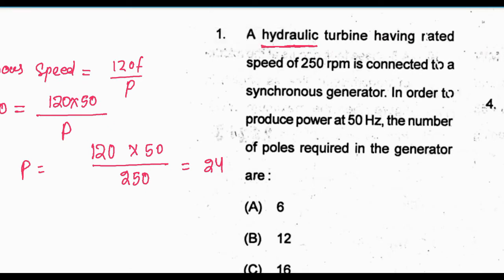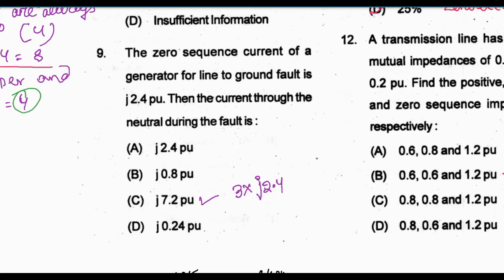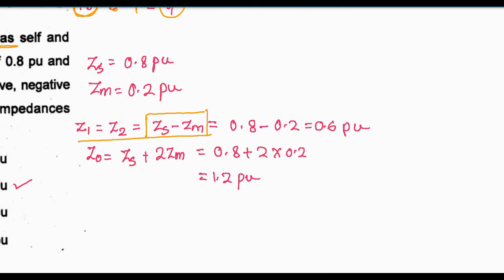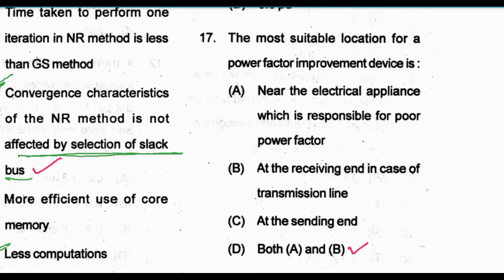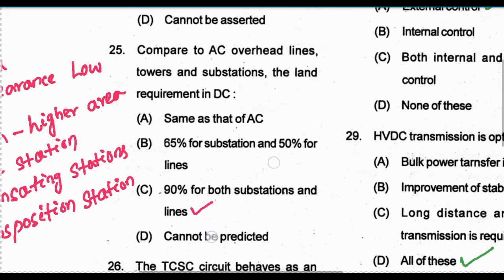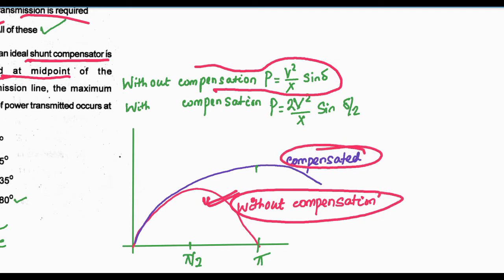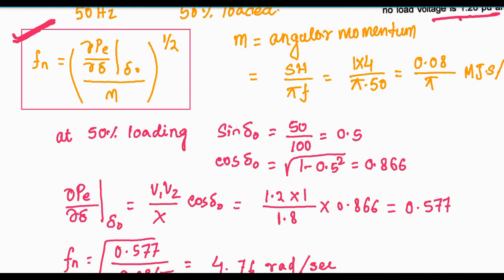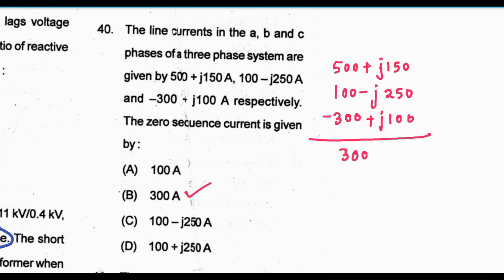Paper-II || Part 1|| OPSC AEE Electrical Engineering 2019-20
Exam: Odisha Public Service Commission, Assistant Executive Engineer, 2019-20

Exam Date: 28th Feb 2021

Paper: II

Set: A

Serial Number: 1-40 (Different numbers for Set B and C but questions are in a group)

Concerned Subject: Power System